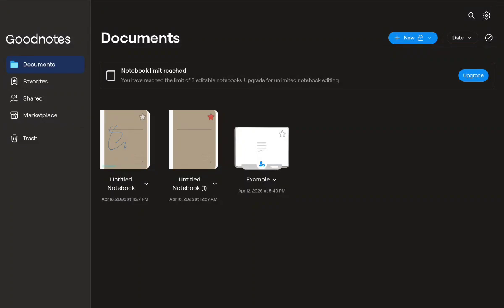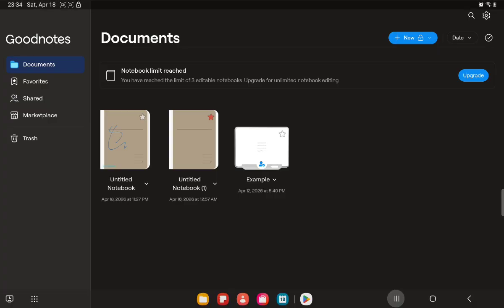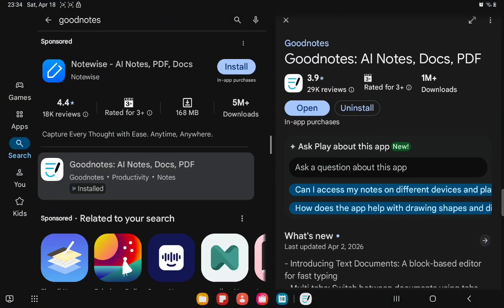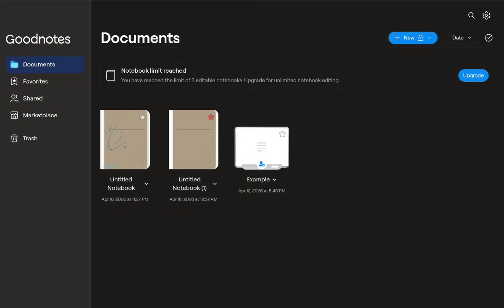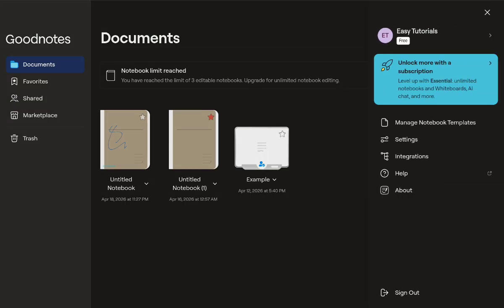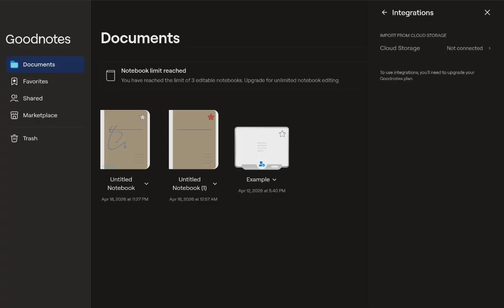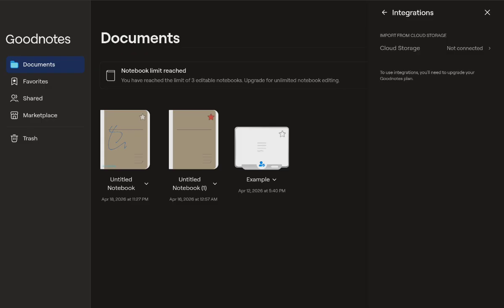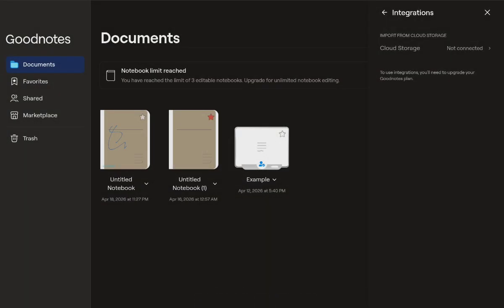How To Fix iCloud Sync Not Working in Goodnotes! Tutorial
Today we talk about how to enable icloud in goodnotes,digital planner,Fix iCloud Sync Not Working in Goodnotes